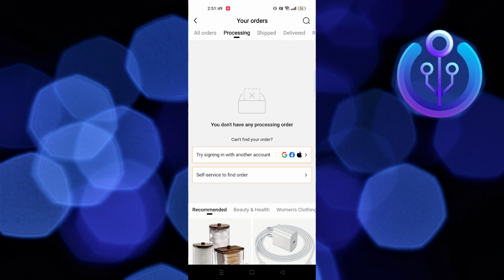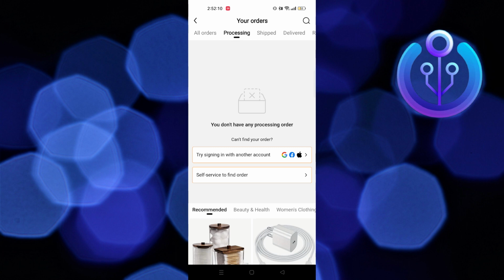How To Cancel Order and Refund on Temu (2023)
In this tutorial, you will learn  How To Cancel Order and Refund on Temu  in easy steps by following this super helpful tutorial to get a solution to your problem!!